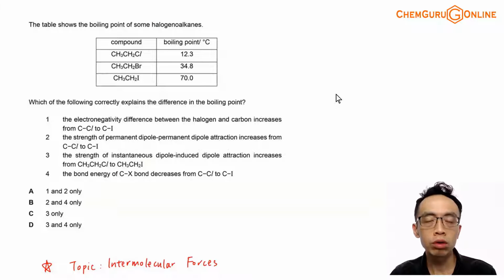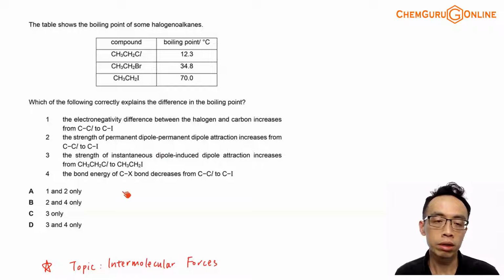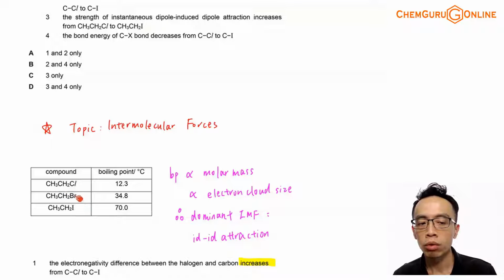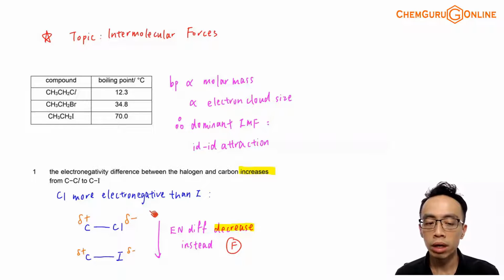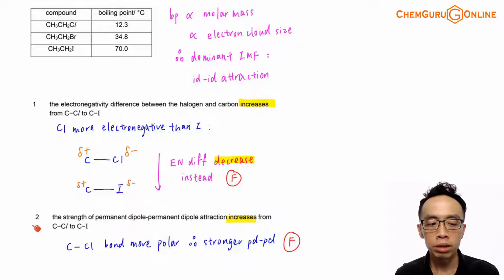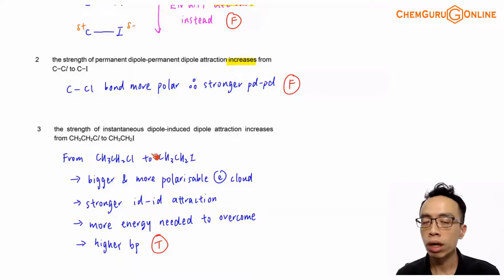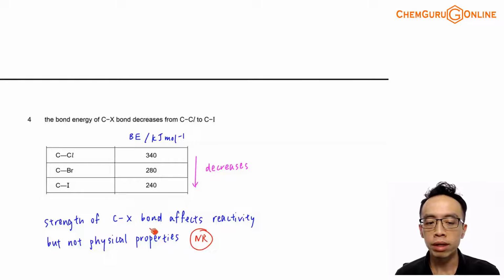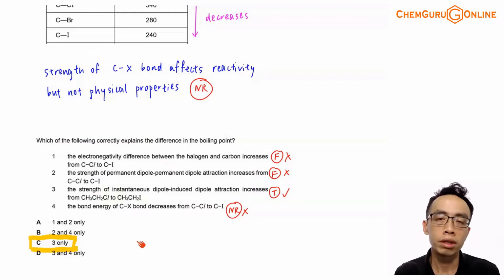Compare Boiling Points of Halogenoethane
Boiling point increases from chloroethane to iodoethane which is proportionate to molar mass and electron cloud size.

Hence dominant intermolecular forces will be instantaneous dipole - induced dipole (id-id) attractions.

Let's go through the statements to see which are correct and relevant.

1. the electronegativity difference between the halogen and carbon increases from C-Cl to C-I

Cl is more electronegative than I.

Hence C-Cl should have a bigger electronegativity difference than C-I.

Electronegativity difference decrease from C-Cl to C-I instead, hence this statement is false.

2. the strength of permanent dipole-permanent dipole attraction increases from C-Cl to C-I

C-Cl bond is more polar hence pd-pd attraction for C-Cl should be stronger.

Strength of pd-pd attraction should decrease from C-Cl to C-I, this statement is false.

3. the strength of instantaneous dipole-induced dipole attraction increases from CH3CH2Cl to CH3CH2I.

From chloroethane to iodoethane, electron cloud size gets bigger and more polarisable.

Instantaneous dipole-induced dipole  attraction gets stronger, more energy needed to overcome hence boiling point increases.

This is consistent with the data hence statement 3 is correct.

4. the bond energy of C-X bond decreases from C-Cl to C-I

Bond energy decreases from C-Cl to C-I but this affects the reactivity of halogenoethanes and not their physical properties, such as boiling point.

This statement is true but not relevant for this question.

Therefore the answer to this question is option C (only statement 3 is correct).

Topic: Intermolecular Forces, Physical Chemistry, A Level Chemistry, Singapore